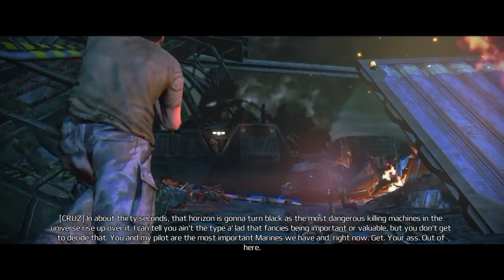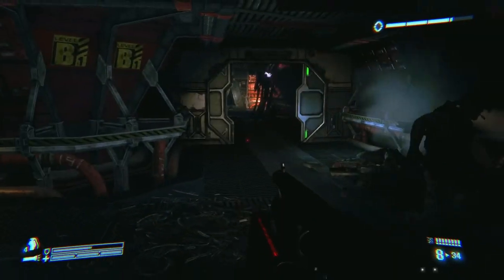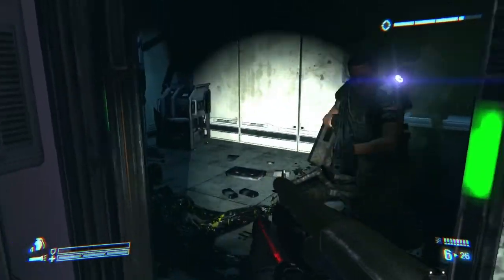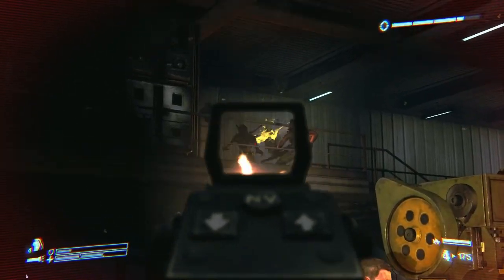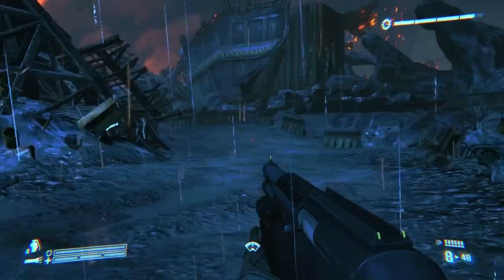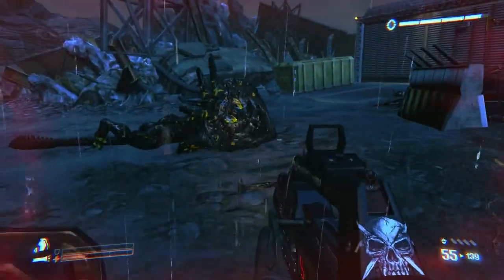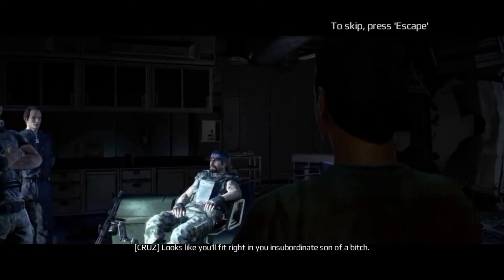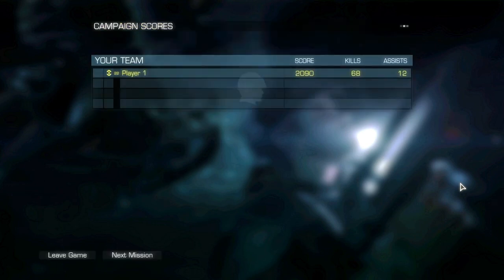Let's Play (Blind) Aliens: Colonial Marines Ep.9 Hope We're Done With Hadley's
In the ninth level of Let's Play Aliens: Colonial Marines, Hope In Hadley's, Winter and O'Neal are back in Hadley's Hope with the rest of the surviving marines, as well as Hicks. The place is now overrun with Xenomorphs, and we have to go around and "rescue" some marines in the Command Center. With the Command Center dealt with, the group of mostly invincible marines move on to standing around in the Vehicle Bay and shooting some more xenomorphs. Many dead aliens later, we head outside and fight a big xenomorph boss that only understands how to charge at you repeatedly. Finally, we defend the drop ship as we unplug some tubes, before getting in the air.